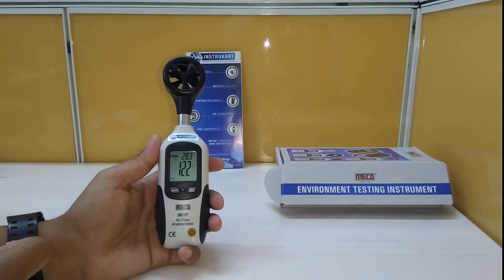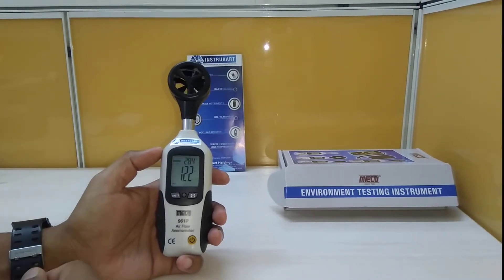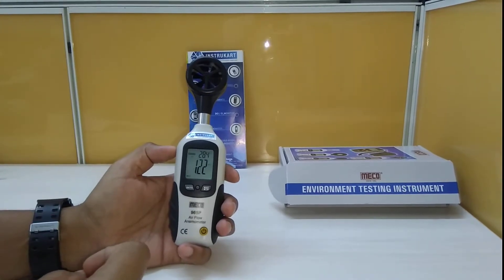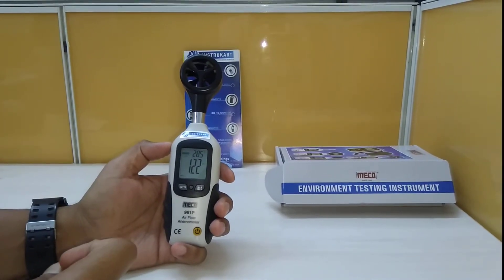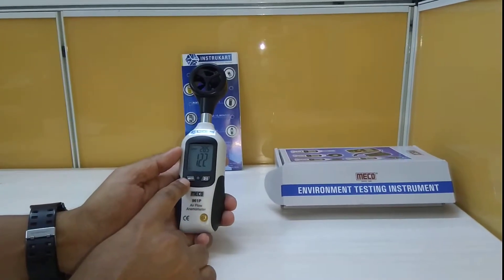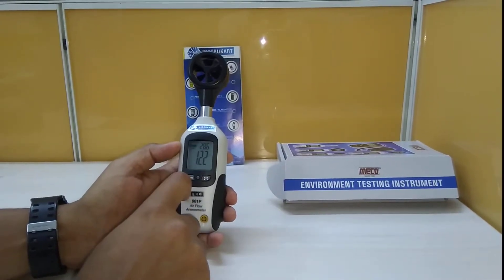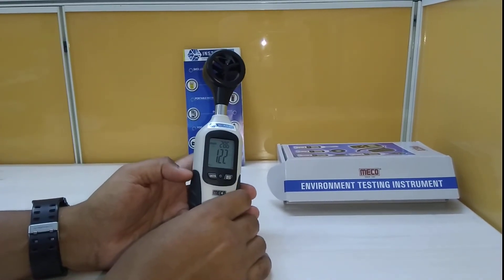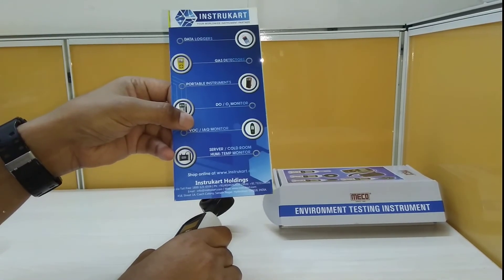Meco 961P Air Flow Anemometer| Instrukart